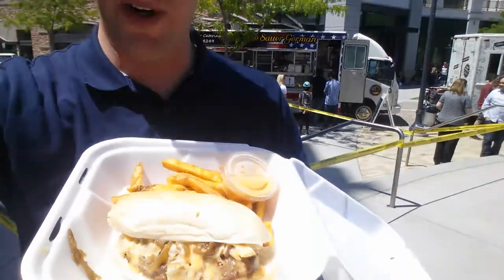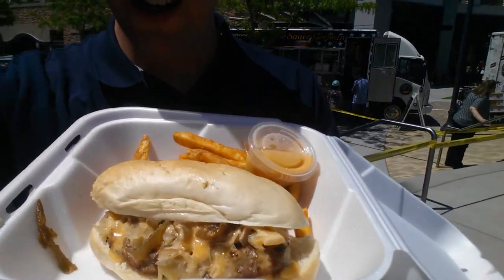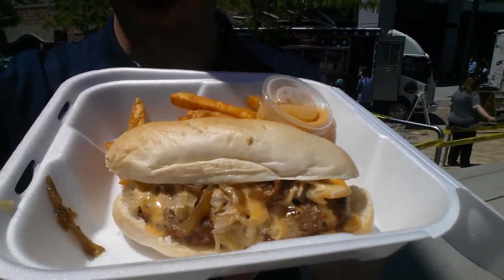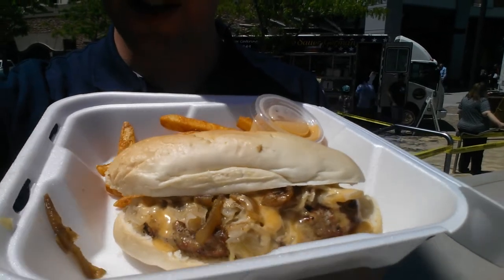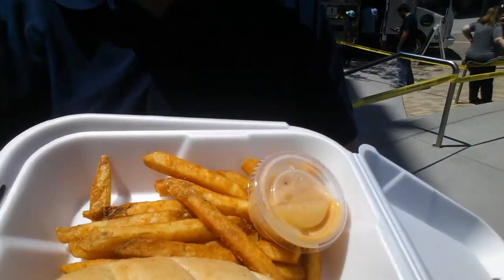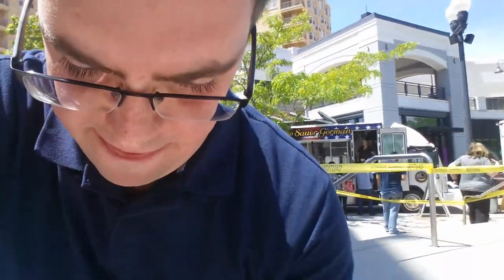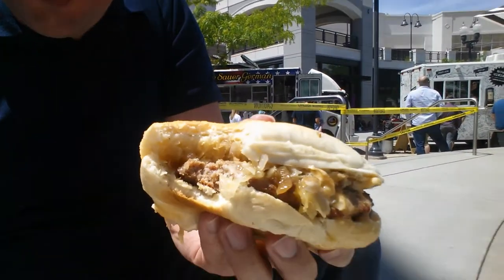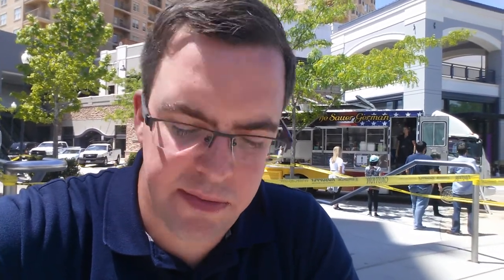The Sauer German - Food Truck Review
German food in Utah.  The Sauer German falls short, but it was still pretty good.  For the price and authenticity though, hit up Sigfried's!